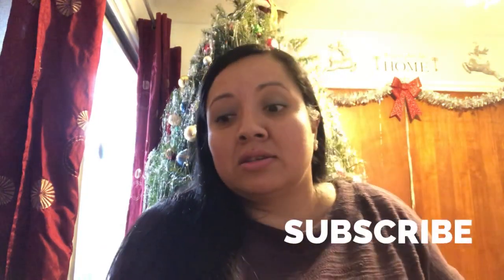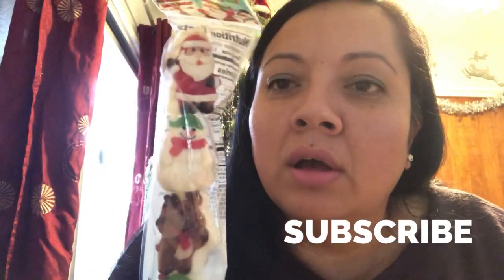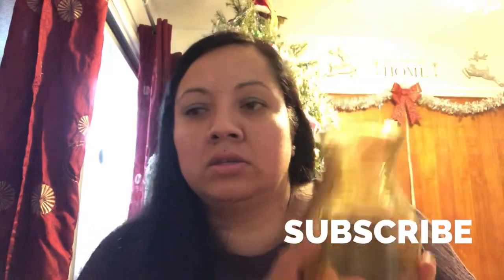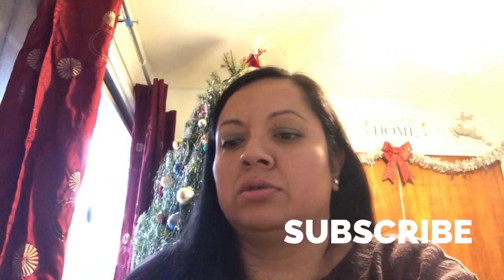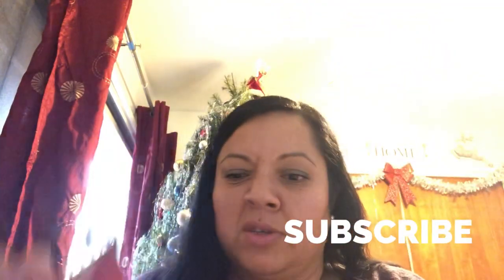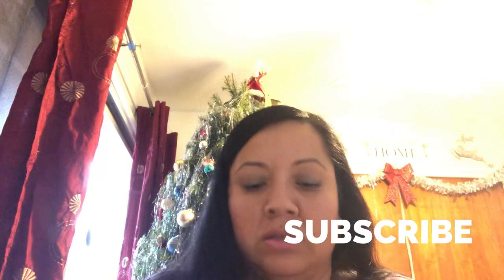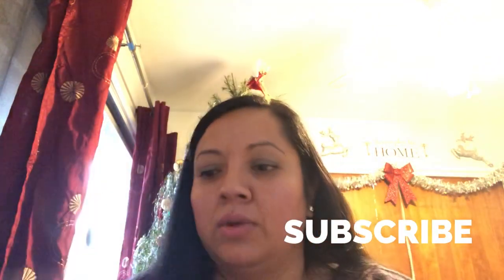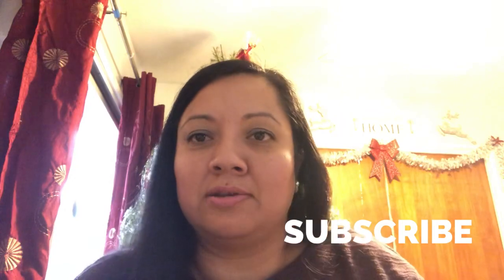FOOD HAUL | 99 CENTS ONLY STORE December 14, 2019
Hi guys went to the 99cents store about a week ago and just bought food items. Here is our walkthrough video they had tons of christmas items